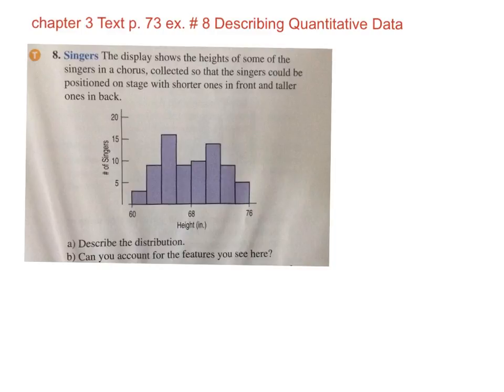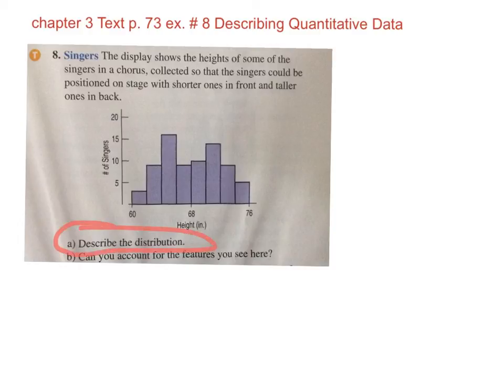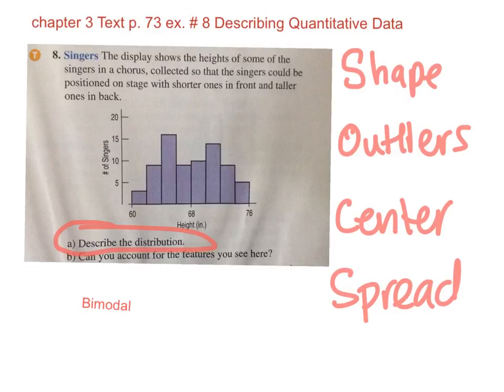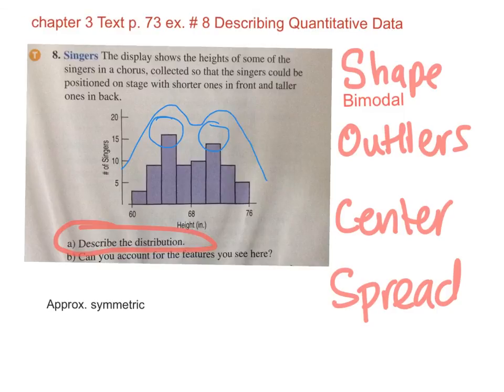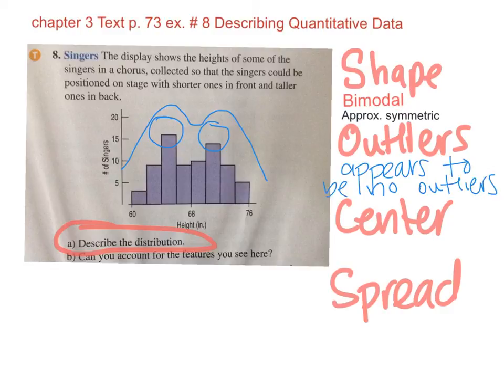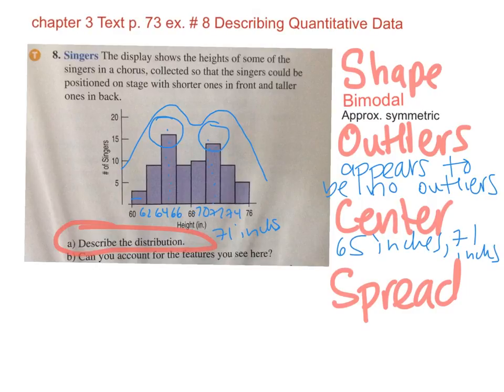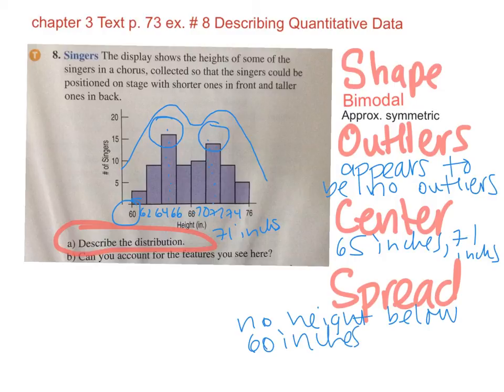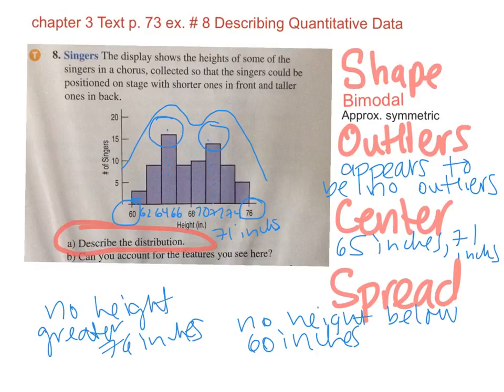ex 8 describing quantitative data